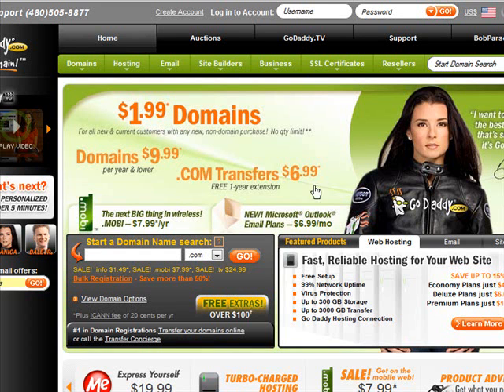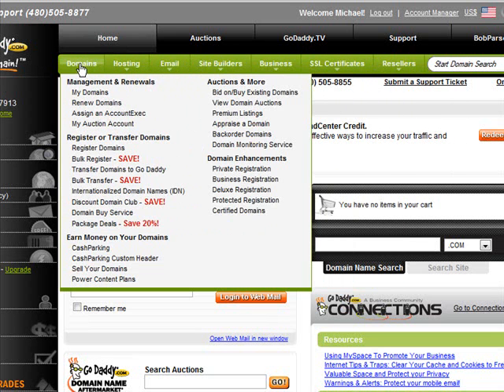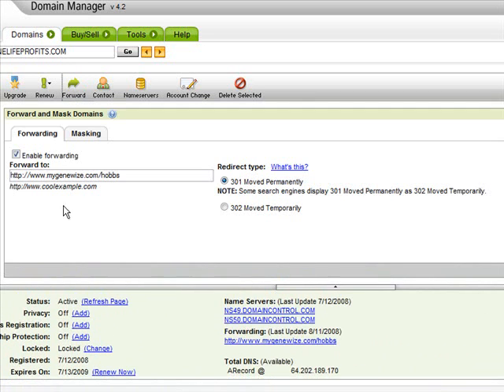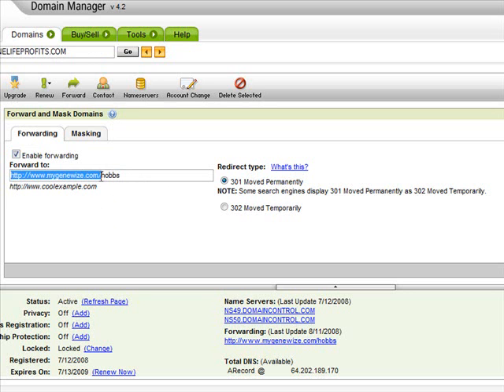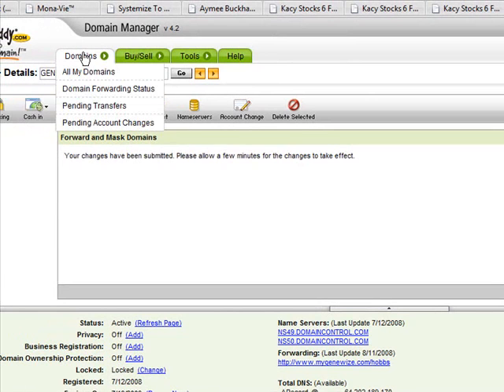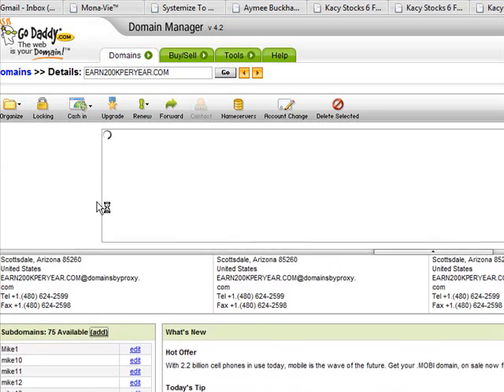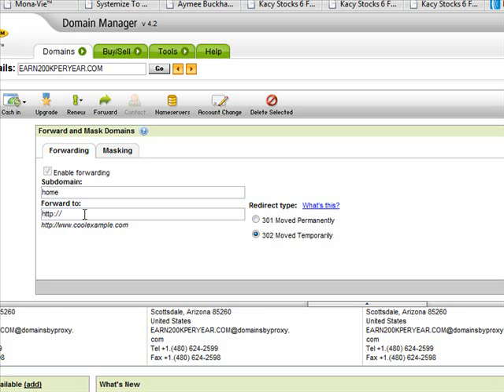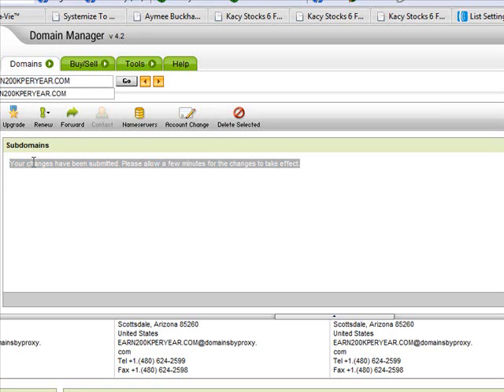GoDaddy Forwarding & Subdomain Training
Mike Hobbs shows the simplicity of using GoDaddy and how to Forward websites and use Subdomains.